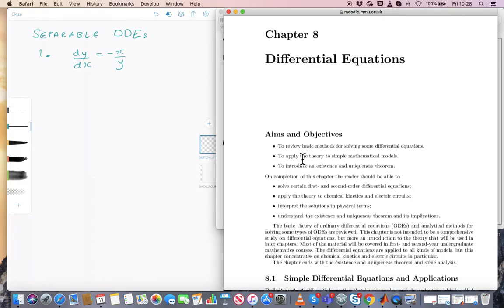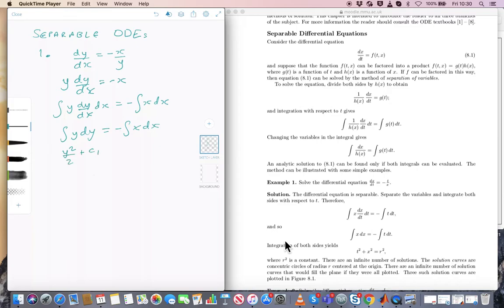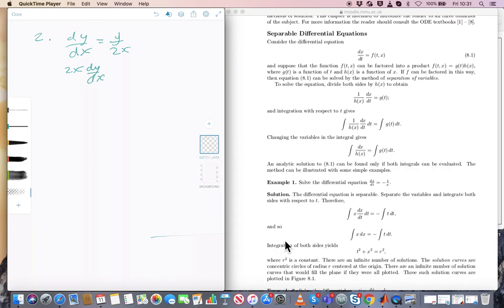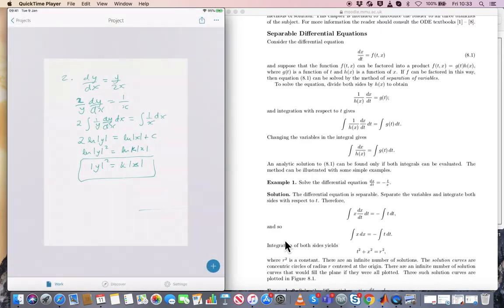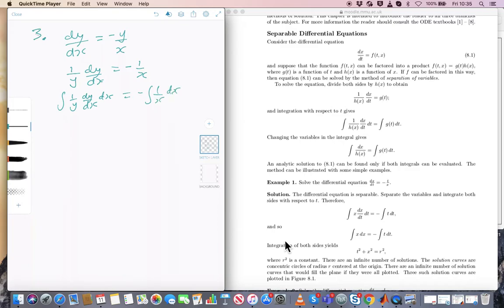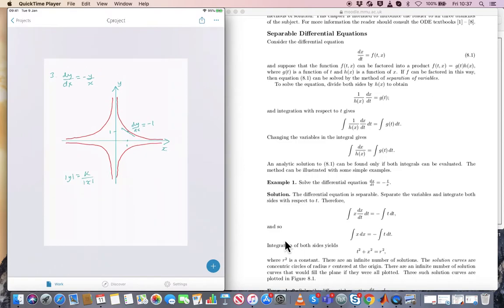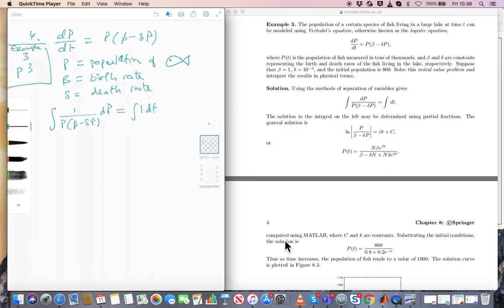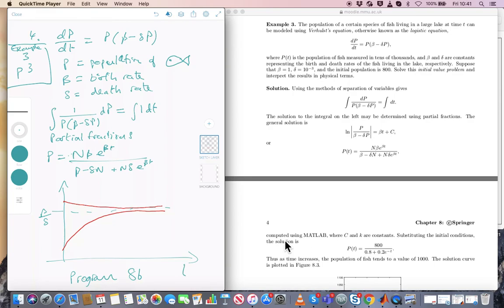Separable ODEs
Video 1.1: Chapter 8, MATLAB Book